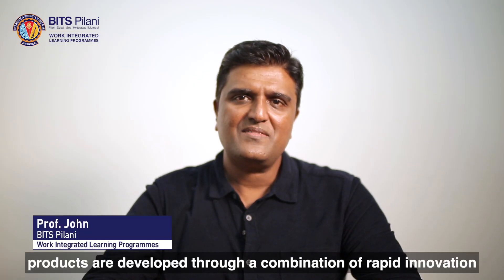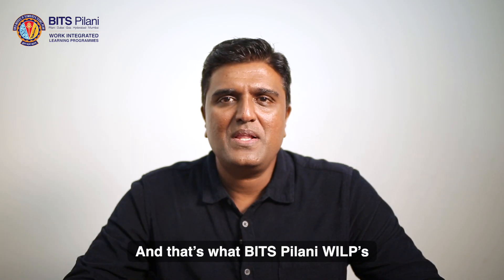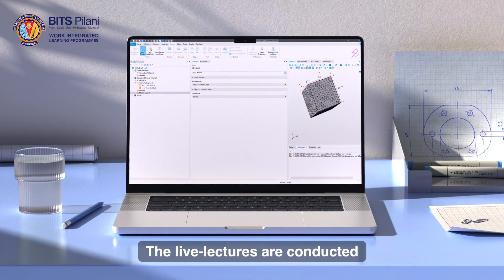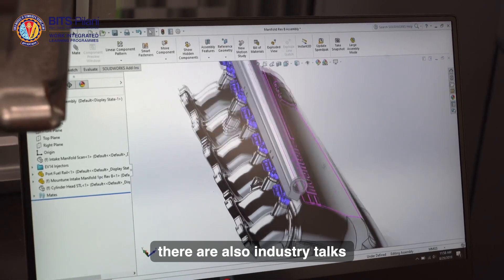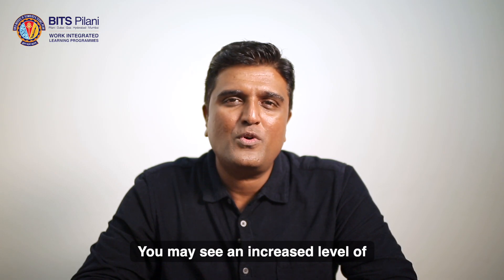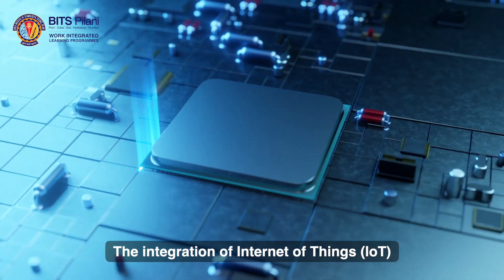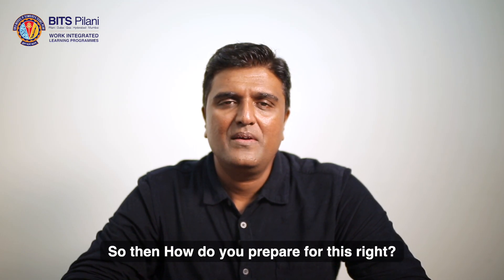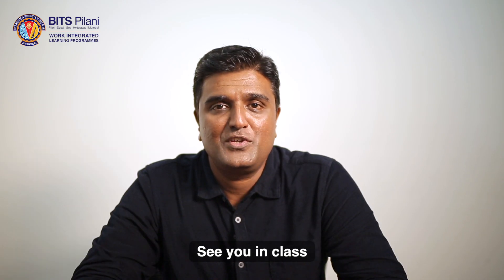M.Tech. in Design Engineering | BITS Pilani WILP | Prof. John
The Indian engineering services market is expected to reach USD 254,015.8 million by 2030, creating immense opportunities for professionals who combine creativity, engineering principles, and modern tools to design the future. Prof. John shares how the M.Tech. Design Engineering from BITS Pilani WILP is designed to help working professionals grow with confidence, achieve their aspirations, and stay relevant in an evolving industry.

• Flexible Learning – Live interactive online lectures (weekends/after business hours), plus recorded sessions & readily available study materials.
• Balanced Growth – Designed to support working professionals in managing academics and career simultaneously.
• Cutting-Edge Curriculum – Master tools like ANSYS, COMSOL, and MATLAB for design, simulation, and analysis.
• Industry Integration – Industry talks and scenario-based applications offering insights into real-world design challenges.
• Future-Ready Skills – Stay ahead with expertise in automation, sustainable design, IoT integration, rapid prototyping (3D printing), and collaborative engineering.
• Career Opportunities – Enhance expertise for leadership roles in design engineering, R&D, product innovation, and sustainable technology solutions.

This programme equips professionals with the core engineering knowledge, modern design tool proficiency, and strategic insight to confidently tackle the challenges of the future.